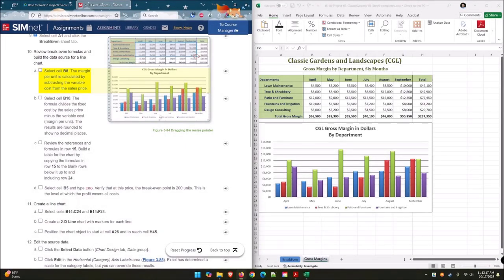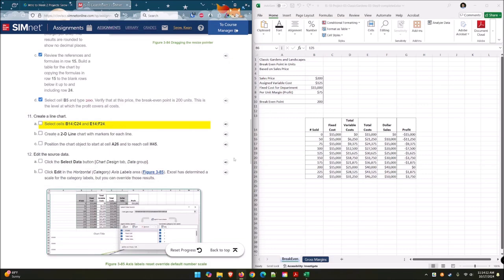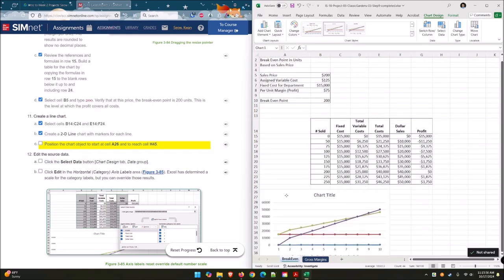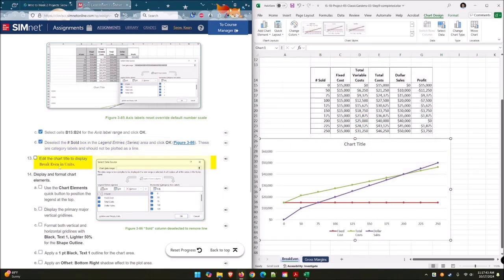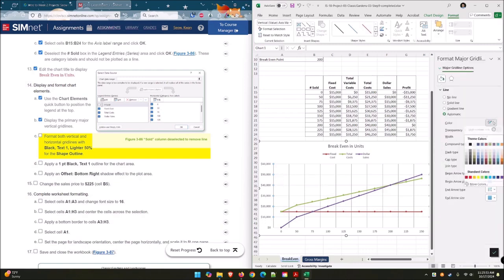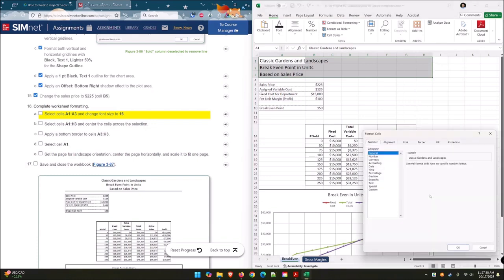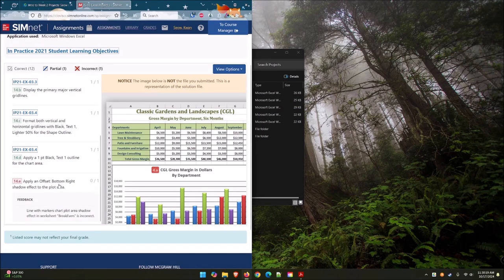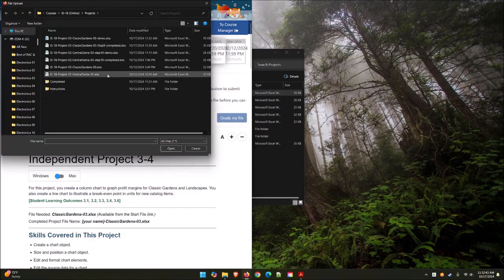IS 18 Completion Guide to Project 3